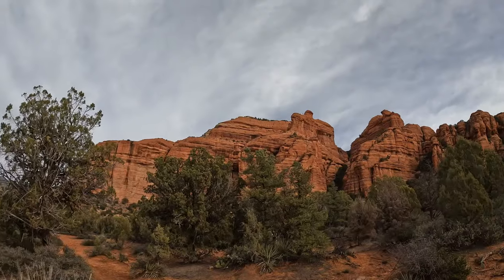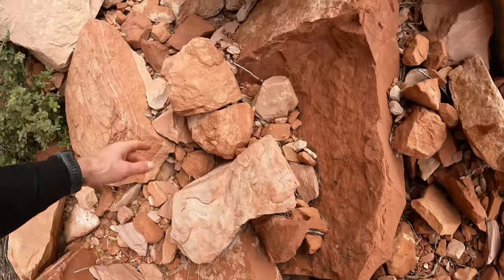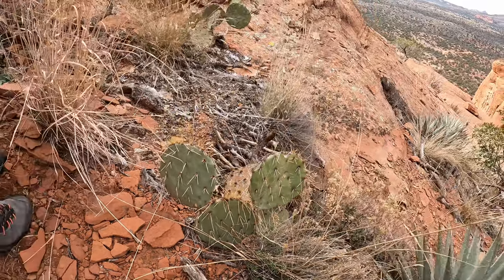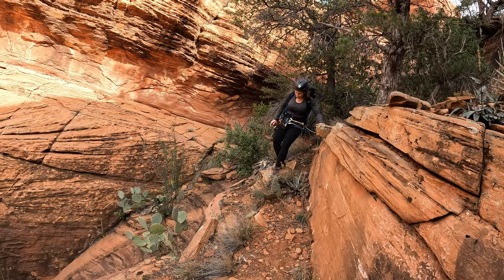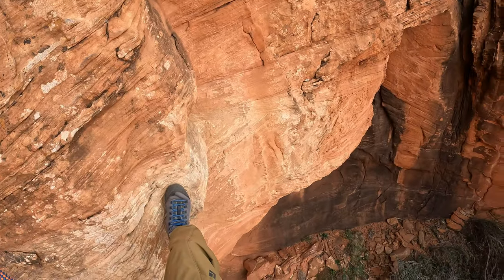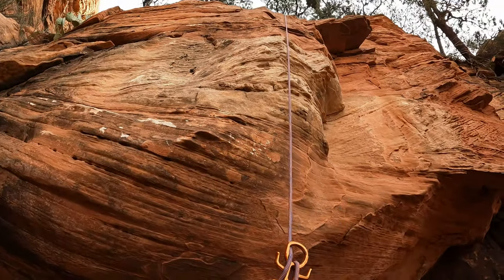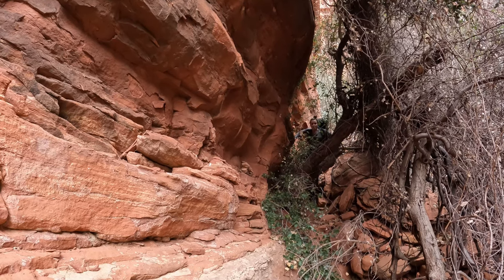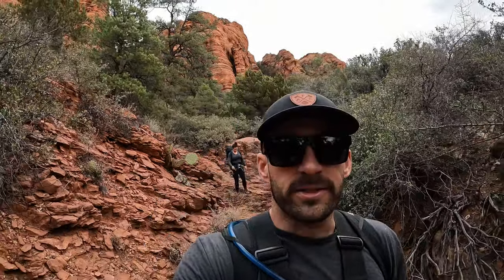Sedona Canyoneering - Loy Canyon - Brown Bag Special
Mandy and I headed back to Sedona, Arizona to do another canyoneering route called "Brown Bag Special". We had just finished establishing a new route nearby and had some time to kill so we opted for this short and delightful route down a well hidden slot in the Loy / Hartwell Canyon area.

This route took us just under 2 hours and the total distance traveled was a mile. The elevation gain was approximately 550 feet. There were only two rappels but they were both enjoyable!